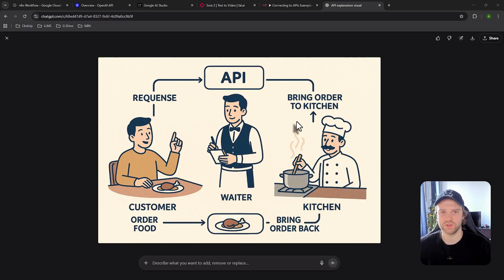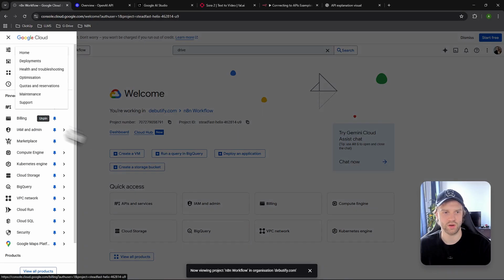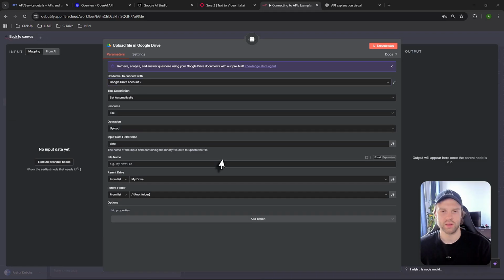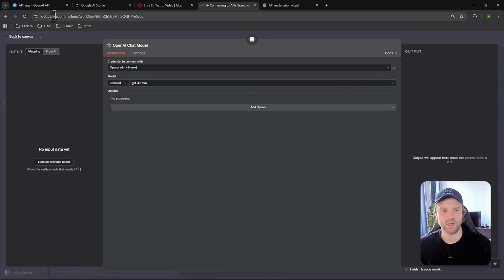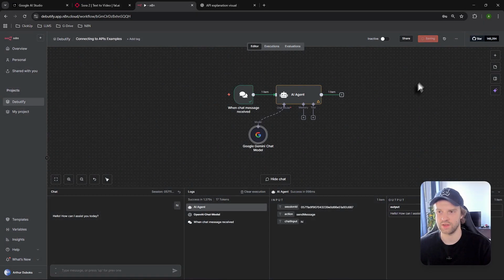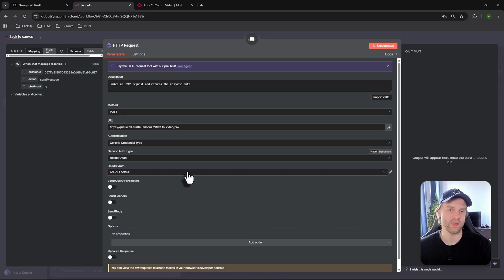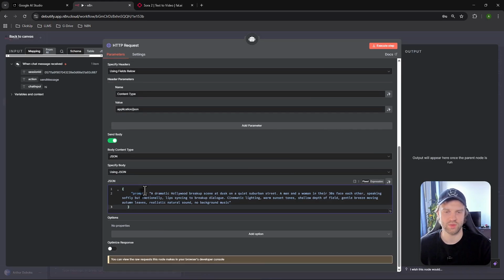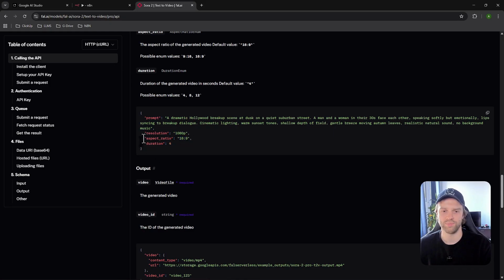How to Connect APIs in n8n as a Beginner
🚧 Master the most common APIs and wire them into your n8n automations—fast. In this step-by-step build, you’ll connect Google Drive (OAuth 2.0), OpenAI (API key plus billing), Gemini (AI Studio key), and a custom HTTP request to a generative model via a marketplace (file.ai). You’ll learn how APIs really work (restaurant analogy), how to set up credentials and redirect URIs, how to pass headers and body as JSON, and how to make prompts dynamic with expressions—so your workflows are production-ready, not brittle.

API fundamentals: request → processing → response (POST, headers, JSON)
Google Drive OAuth: Client ID/Secret, Authorized redirect URI, connect to n8n and test folder access
OpenAI: create secret key, add billing/credit, pick models in n8n (e.g., GPT-4.1 mini)
Gemini: create key in AI Studio, plug into n8n and validate
Custom HTTP: build a POST to file.ai (Sora text-to-video), set Authorization and Content-Type, craft JSON body
Dynamic prompts: swap static text for expressions sourced from chat input or agent output
Cost control: resolution, aspect ratio, and duration tradeoffs for token/second pricing

Pro tips
Keep secrets private; never commit keys.
Match the Google Cloud account to the Gmail used in n8n auth.
If models don’t populate in n8n, recheck billing/credits and the selected project.
Start with 720p and about 8–12 seconds while iterating to keep costs manageable.

⏰Timestamps
0:00 Intro and what we’ll build
0:43 APIs explained (restaurant analogy)
2:25 Google Drive OAuth setup → connect and test in n8n
9:01 OpenAI keys, billing, model pick, quick test
13:00 Gemini API key via AI Studio and validation
15:52 Custom HTTP to file.ai, dynamic prompts, pricing tips, wrap-up

🔗 Tools I recommend for Automation & Ecom